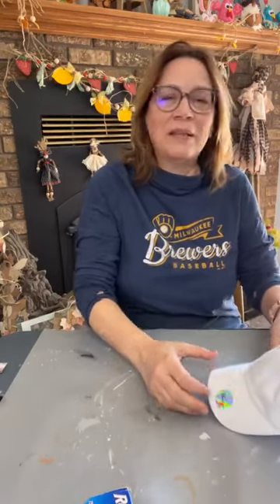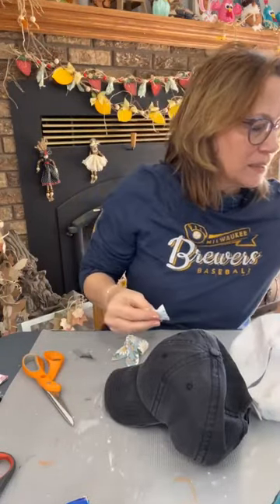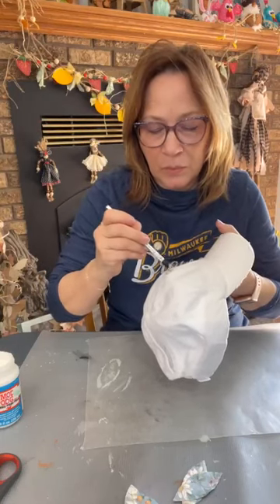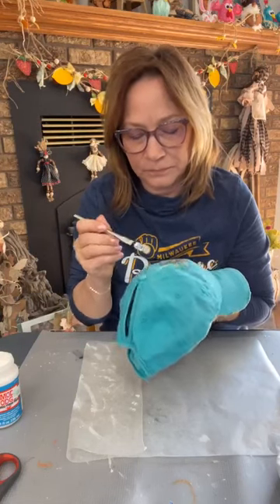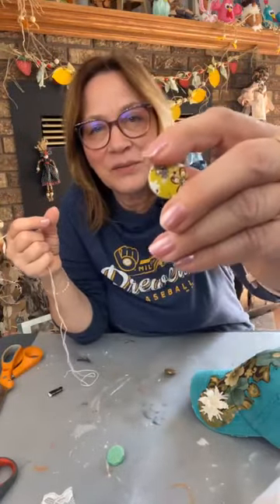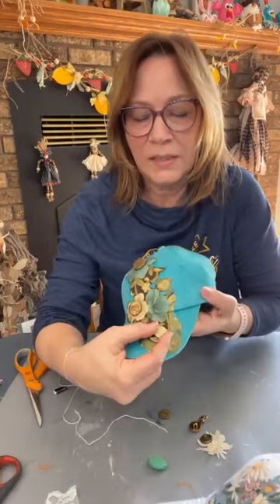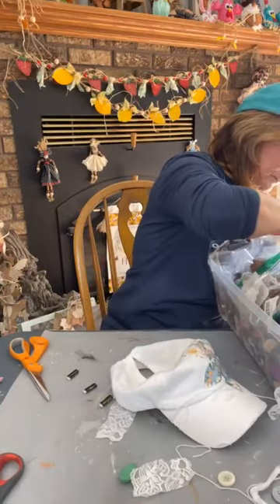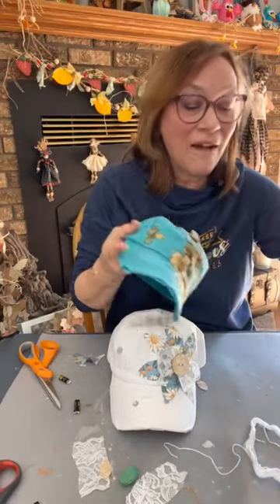How to Make Your Own Unique Decorative Hats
Decorating your hats is so easy. Here I'm decorating with fabric and other embellishments.